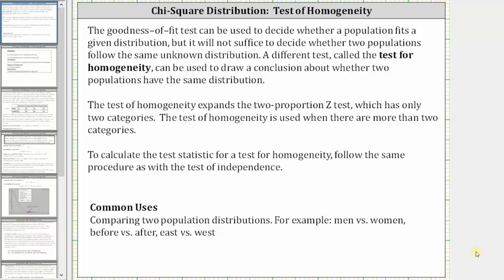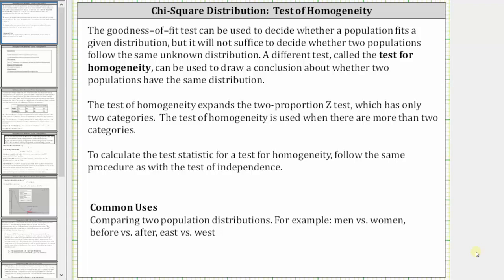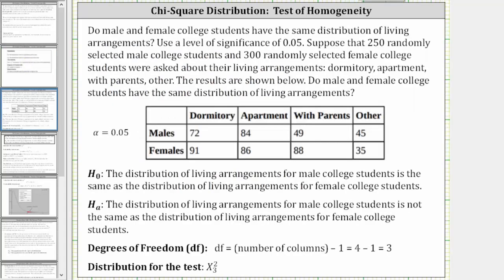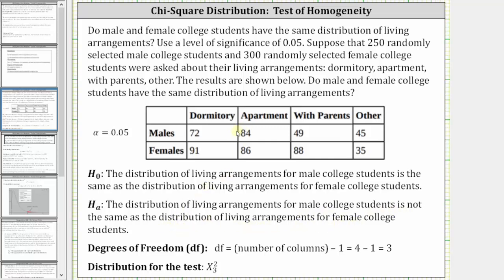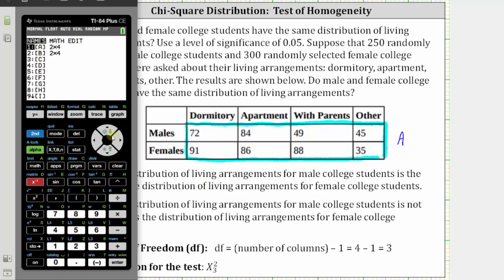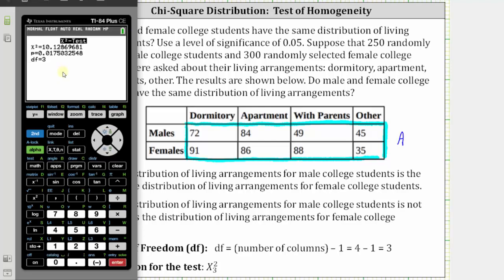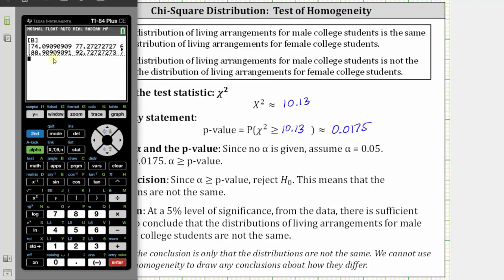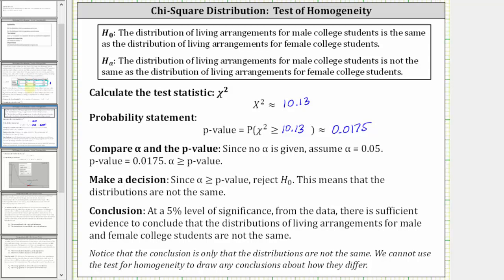Chi-Square Distribution: Test of Homogeneity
This lesson explains how to perform the test of homogeneity using a TI-84.